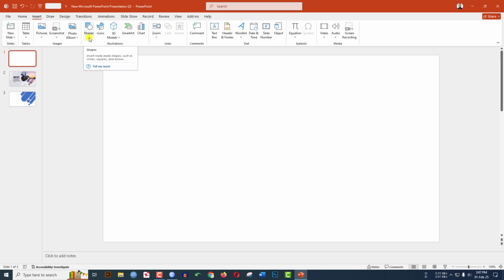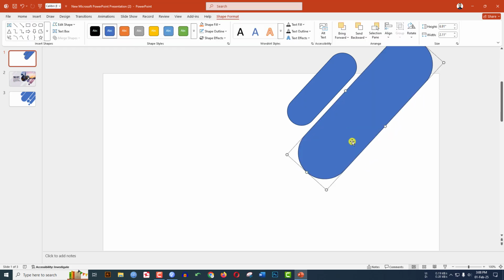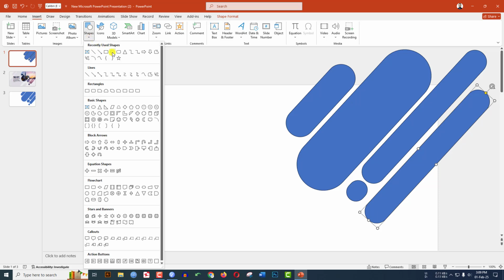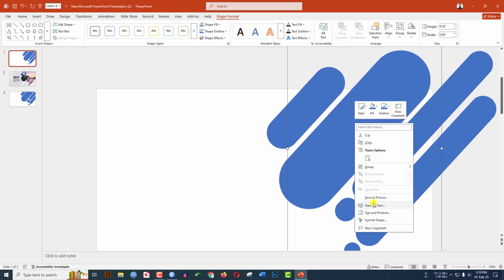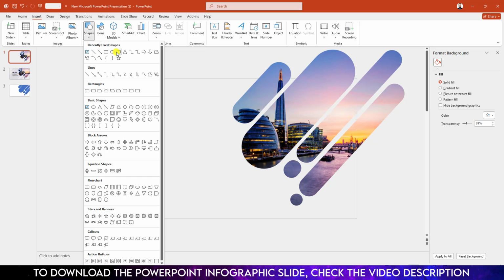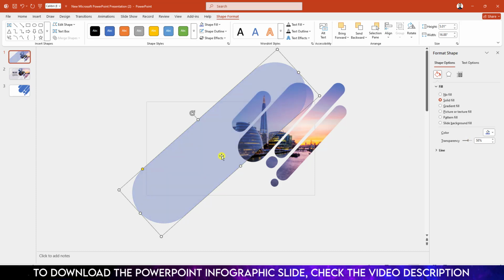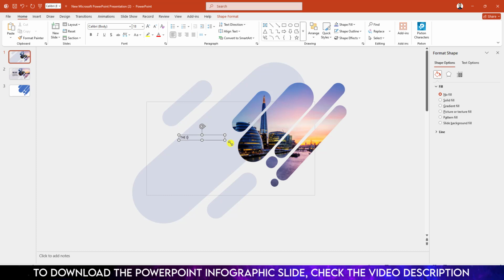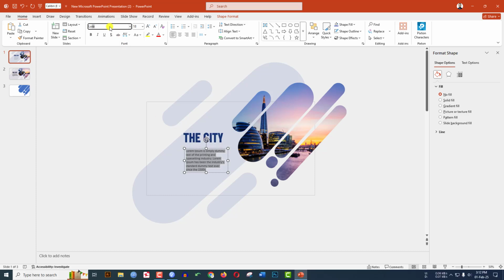How to make your PowerPoint more Productive | Easy PowerPoint Tutorial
Want to create better PowerPoint presentations? In this video, I will show you easy tips to make your PowerPoint more productive. Learn how to save time, improve slide design, and make your presentations look more professional.

🔹 Quick and simple tricks
🔹 Easy steps for better slides
🔹 Perfect for students, teachers, and professionals

Watch now and improve your PowerPoint skills! 🎥✨